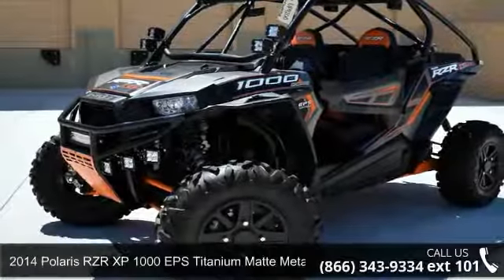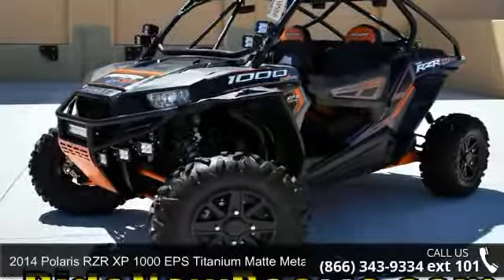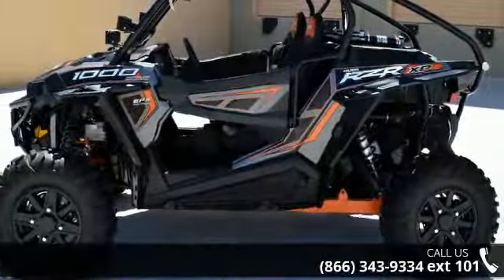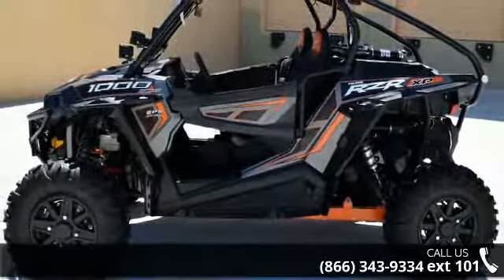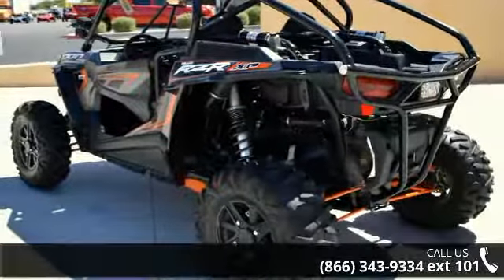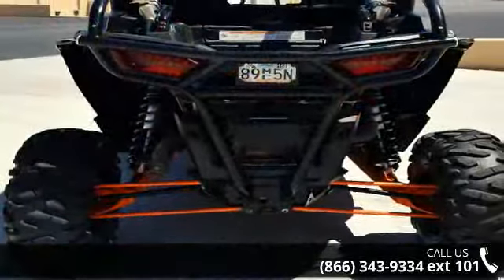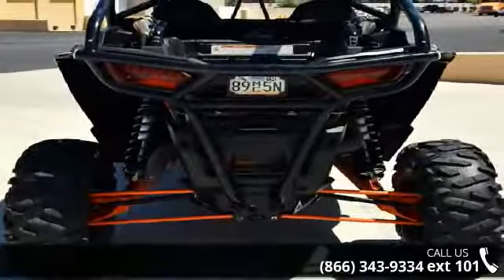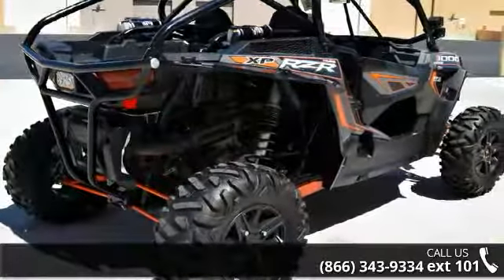2014 Polaris RZR XP 1000 EPS Titanium Matte Metallic LE ...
Custom Cage and a a ton of LED lights on this RZR! 2014 Polaris RZR XP 1000 EPS Titanium Matte Metallic LETHE ALL-NEW 107 HP PROSTAR 1000999cc DisplacementDOHC, 4 valves per cylinderBurns efficiently with long-tip fuel injectorsDual throttle bodies deliver immediate responseUnmatched Horsepower and Torque puts the most power to the groundPowerful AccelerationThe convenience of 87 Octane fuelSuspension FeaturesTHE MOST ADVANCED SUSPENSION FOR MOST CONTROL AND SMOOTHEST RIDE AT ANY SPEEDThe most advanced suspension for the most control and smoothest ride at any speed with 16" of front travel , 18" in the rear with dual rate springs and remote reservoirs.NEW SUSPENSION SOAKS UP WASHBOARDS AND WHOOPSLong 90" Wheelbase, Dual rate / dual springs, 6-position adjustable clickersNEAR BOTTOMLESS FEEL WITH EXCLUSIVE WALKER EVANS SHOCKSEXCLUSIVE Walker Evans anti-bottoming needle shocks, 2.5" body shock with reservoir... read more